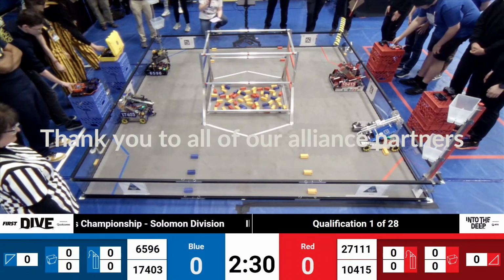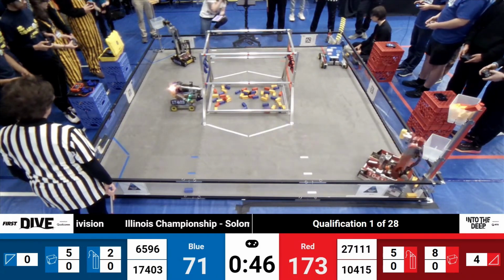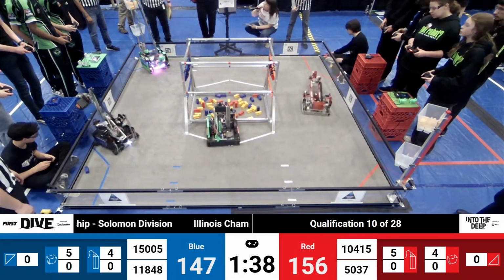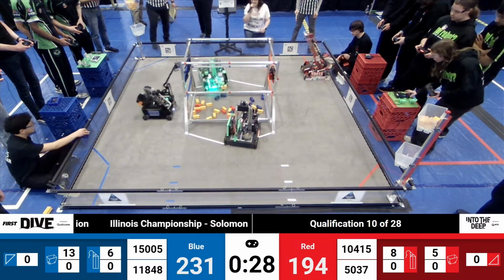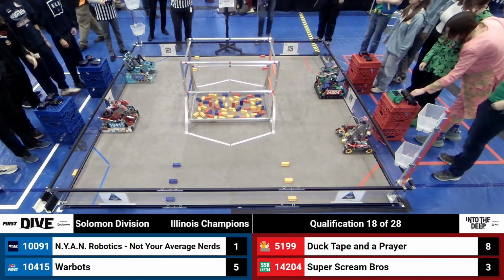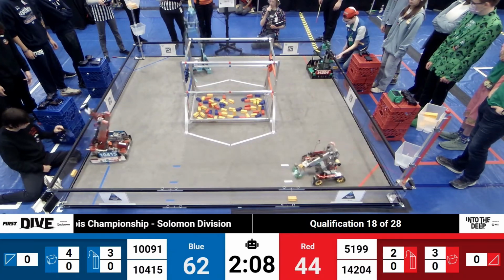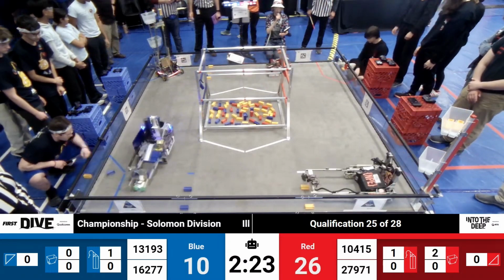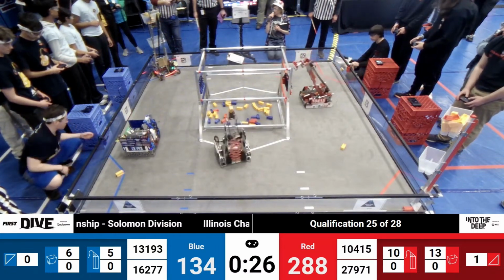State Qualification Matches | 10415 Warbots | Into the Deep FTC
Watch our qualification matches from the FIRST Tech Challenge Illinois Championship.